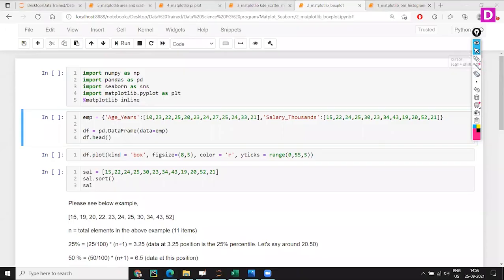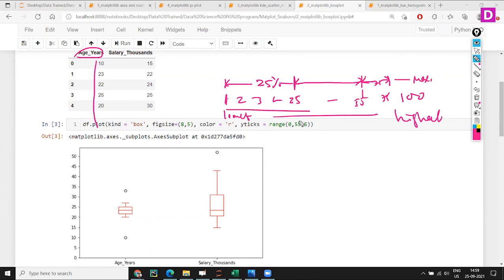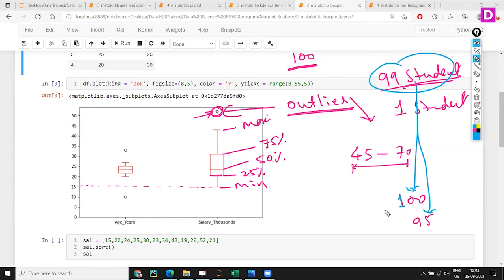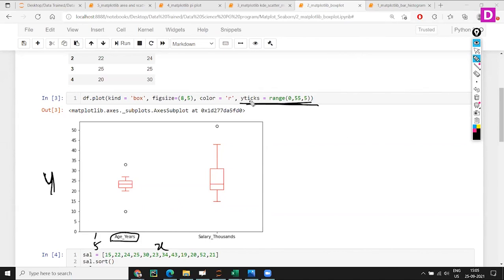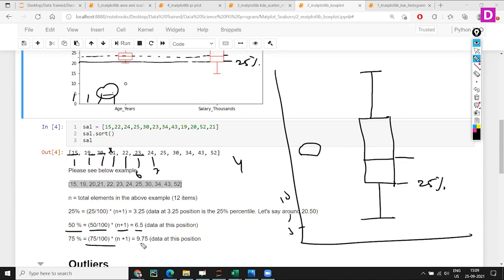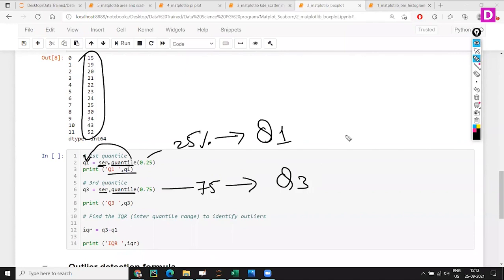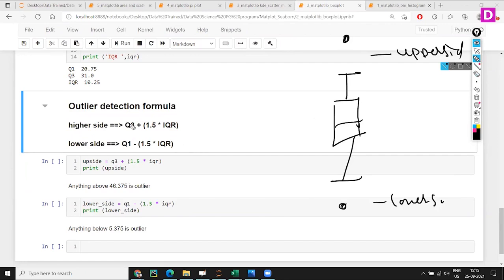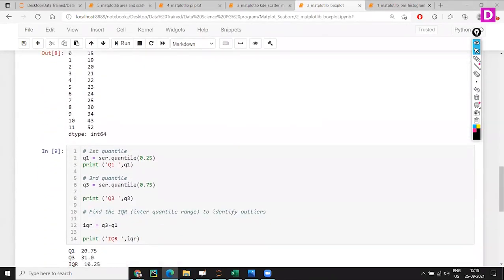Boxplot Outliers in Data Visualization with Python dataisualization python Lacture-2